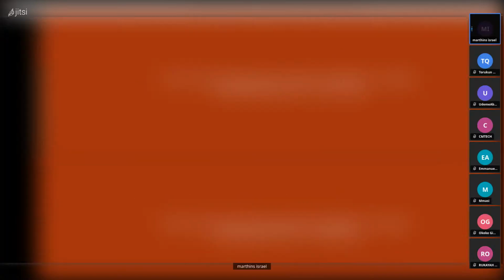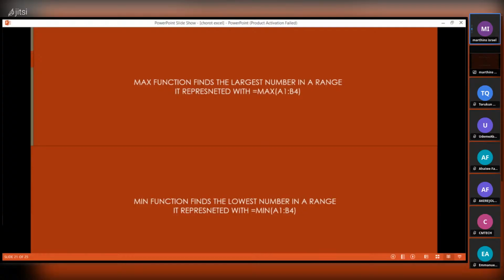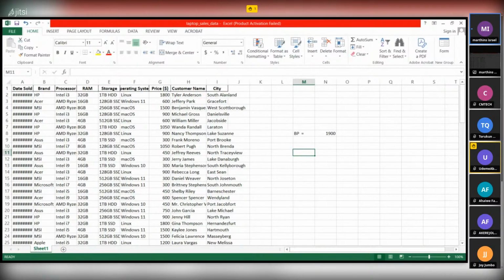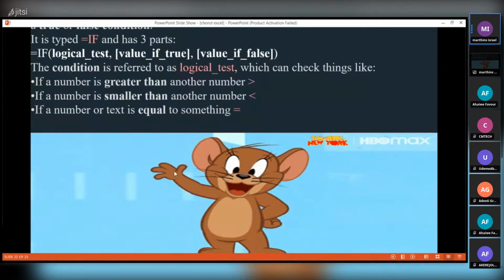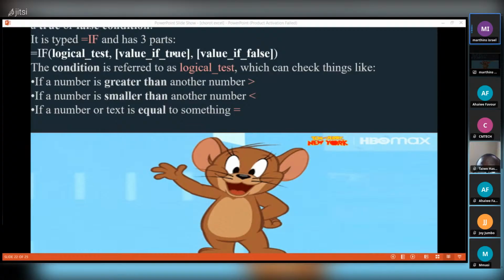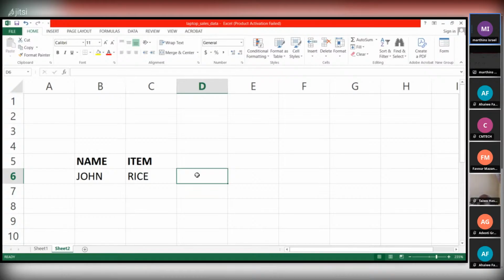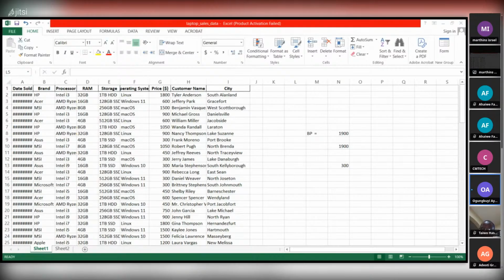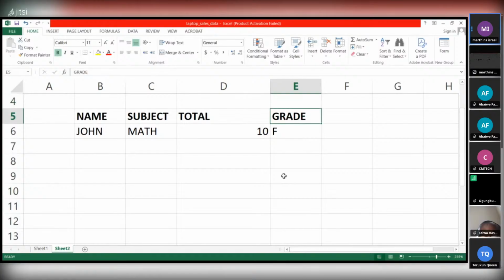INTRODUCTION TO EXCEL IF STATEMENT